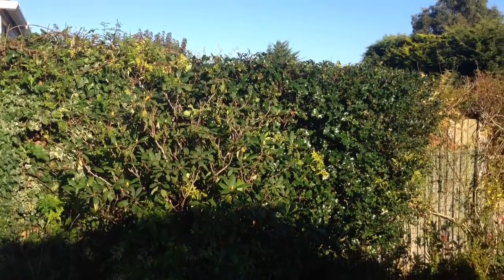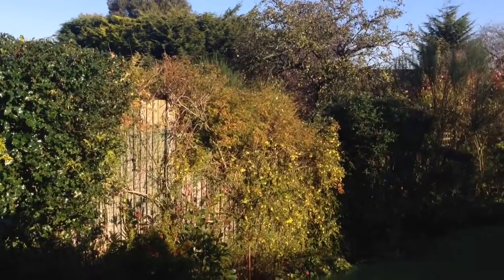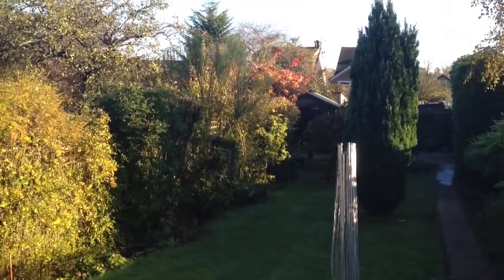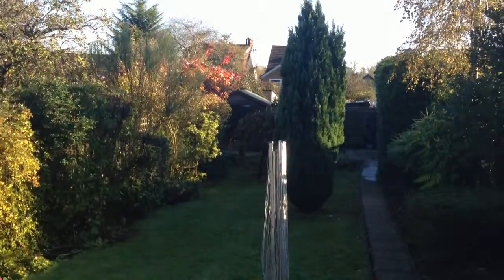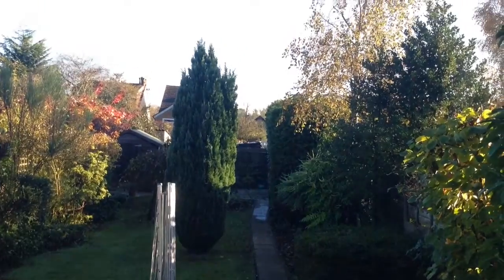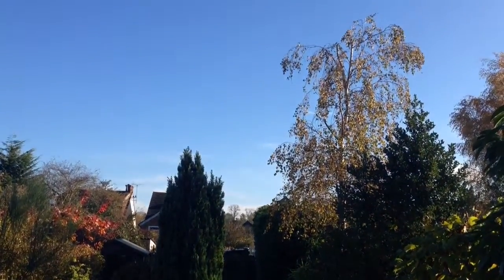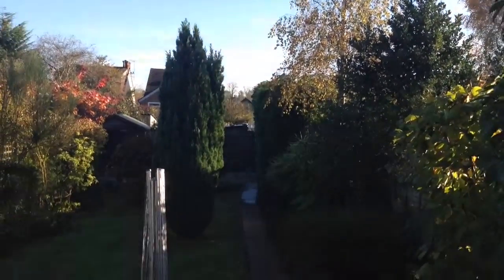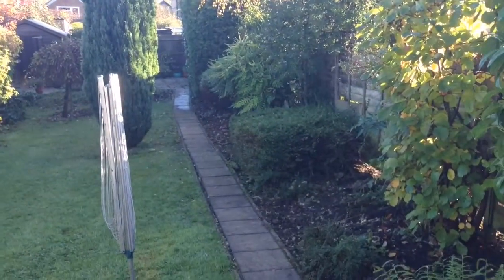Part 2 garden tidy up an cutback for winter